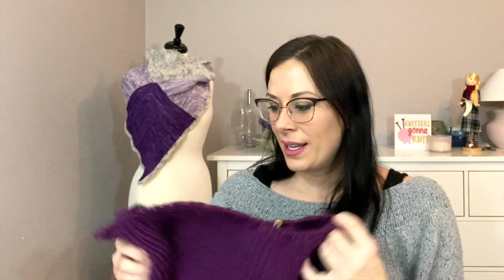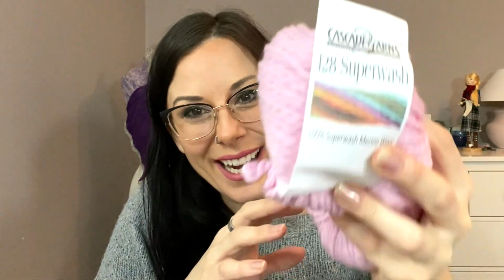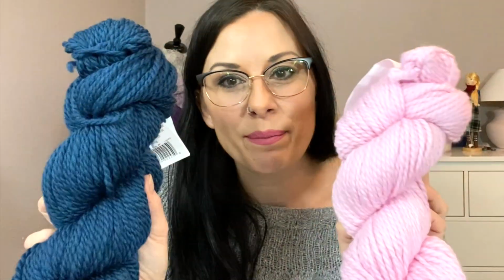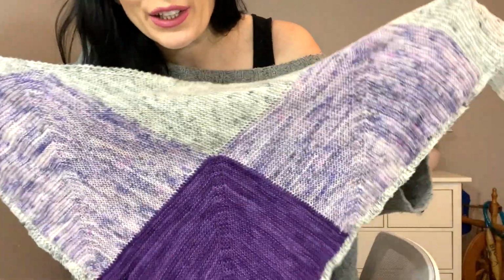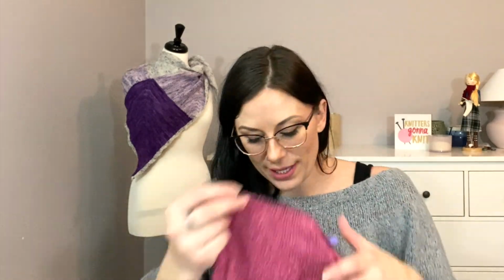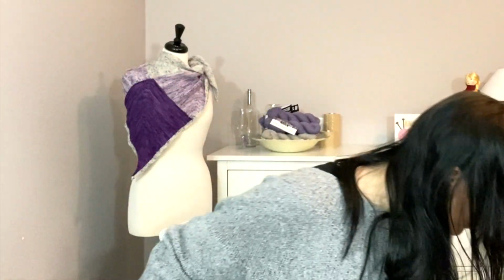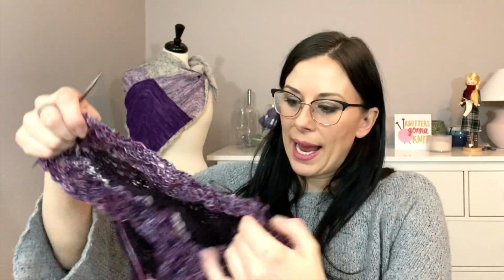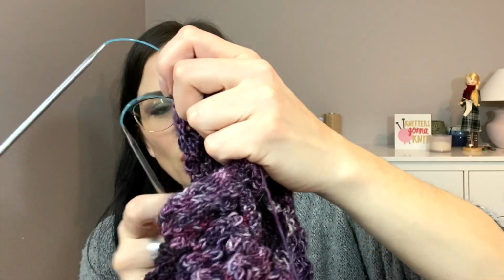Fairy Little - A Knitting Podcast || Episode 96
Here I am living my new life, in a new home surrounded by loving supportive people.

If you want to support me in my new direction please purchase one of my many lovely designs. They are all being re tech edited and updated, so even if you pick one up now, you will receive the update when it is uploaded.

Want to buy me a cup of coffee or to donate to the podcast

Some amazing yarns I mention:

Berrocco Remix Light
Black Cat Custom Yarn
Riverstone Yarns Cashmere Marino in the Rocky Mountain colour way